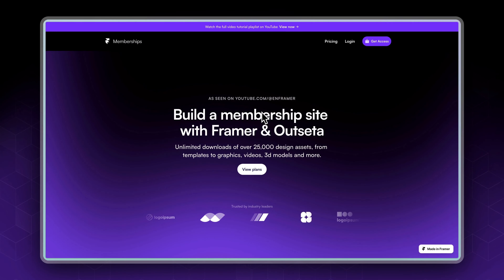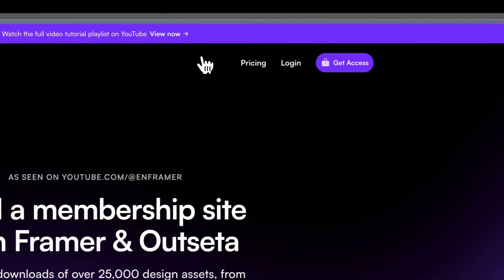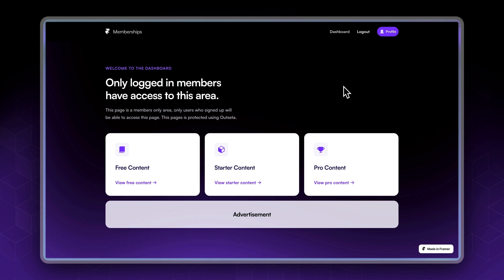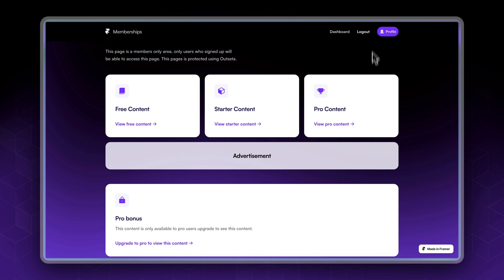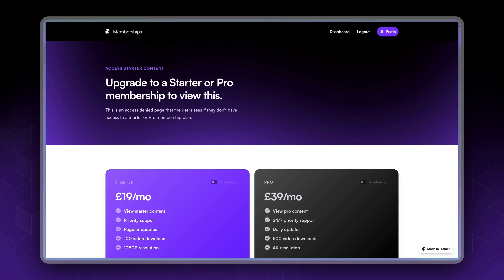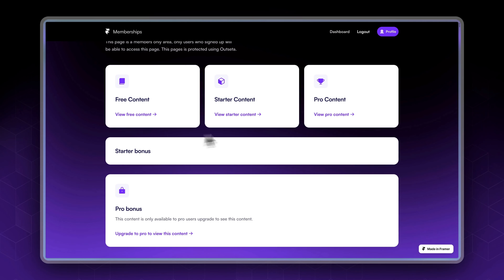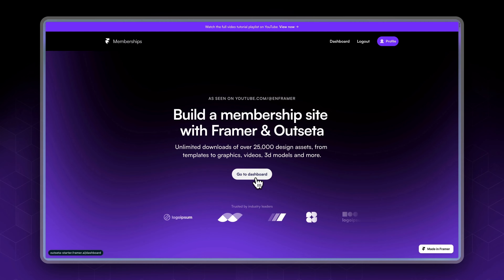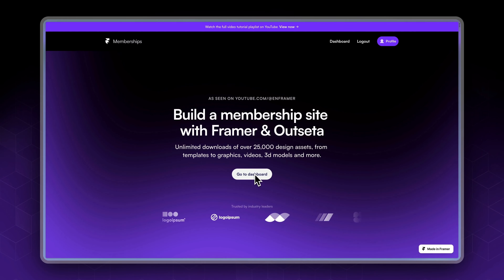01 - Memberships in Framer: Build a Framer Membership Website with Outseta - Demo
In this video we will take a look at a Framer membership website built using Outseta. This is part of a tutorial series where you will learn how to create this exact same Framer membership site step by step.

This integration allows you to sell memberships using stripe, create multiple membership plans, give access to content based on the user current access level, show and hide content based on a user membership plan, setup Outseta sign up, login and profile forms and much more.

By the end of this tutorial series you''ll have a fully functional membership website built in Framer just like this demo.

This the first video from the "Create a membership site in Framer from scratch" series.